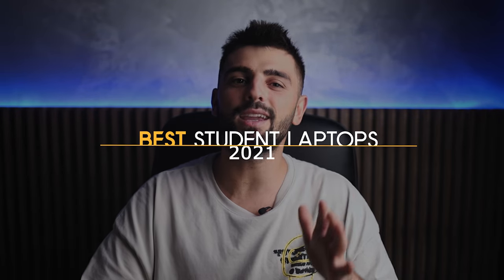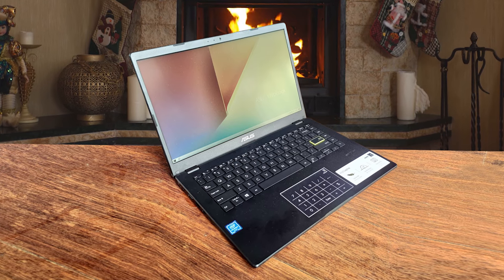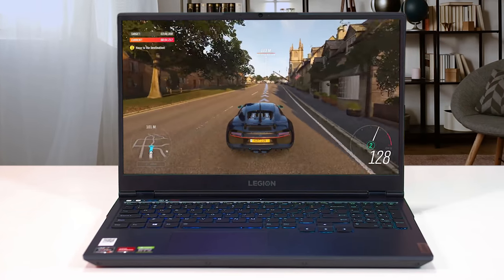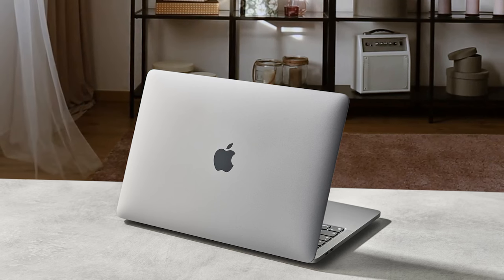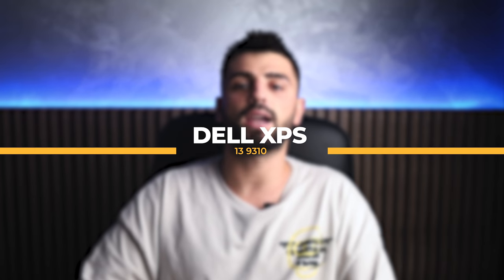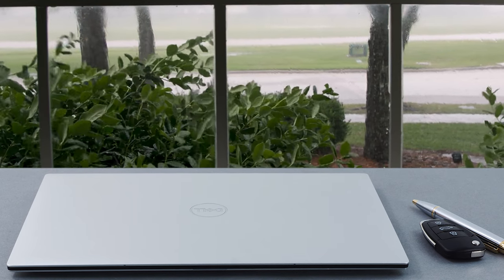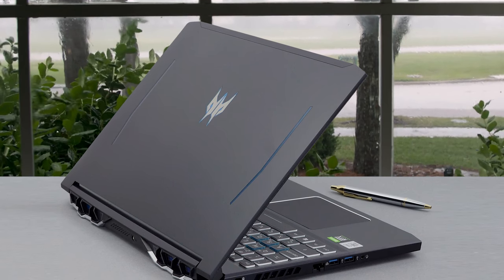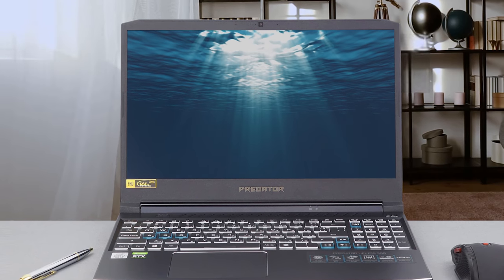Best Student Laptops in 2023 [Top 5 Picks For Any Budget]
► Links to the best student laptops we listed in this video:

► 5. ASUS E410 Intel Celeron N4020
► 4. Lenovo Legion 5 15
► 3. MacBook Pro 13 M1
► 2. Dell XPS 13 9310
► 1. Acer Predator Helios 300
►UK Links◄
►CA Links◄
►GER & EU Links◄
► 1. Acer Predator Helios 300 - N/A
►Timestamps◄
0:00 - Introduction
0:45 - Best Budget Option - ASUS E410
2:19 - Best For Gaming - Lenovo Legion 5 15
4:11 - Best Apple Laptop - Macbook Pro 13 M1
6:05 - Best High-End Laptop - Dell XPS 13 9310
8:19 - Best For Entertainment - Acer Predator Helios 300

If you are a student, chances are you need a laptop. In this quick video, we'll show you how to find the best laptop for students on any budget so that you can get back to hitting the books before finals week arrives.

What To Look For When Buying A Student Laptop?

The most important factor to consider in a student laptop is how long it will last (and what you'll need out of it). If you are planning on doing serious computing over the next three years, then you want a laptop that is powerful enough to do everything you will need. On the other hand, if you are planning on buying an additional laptop in two years when your student loan comes in, then you're going to want something lighter and less powerful.

- Keep in mind that the first generation of any new laptop is usually the weakest. If you hold out, your next-gen model will be faster and lighter.

- You should also consider the battery life of a laptop (both in terms of actual usage time and standby time). You don't want to be stuck trying to find an outlet after only two hours of use. If this laptop is supposed to be your go-to machine, then you should probably get one that will last the entire day.

- The size and weight are also important considerations because these can make or break a student's productivity. You want something that will fit comfortably in a school bag, but at the same time, you don't want something so small and lightweight that the processing power is non-existent.

 - Also think about your intended use (and future uses) of a laptop. A student will probably only need access to the Internet, word processing, and maybe some basic excel functions or presentations. A gamer will require much more

10BestOnes is a participant in the Amazon Services LLC Associates Program, an affiliate advertising program designed to provide a means for sites to earn advertising fees by advertising and linking to Amazon.com. As an Amazon Associate I earn from qualifying purchases.